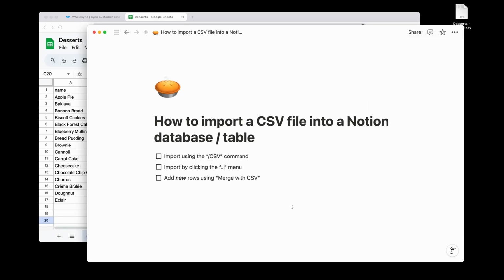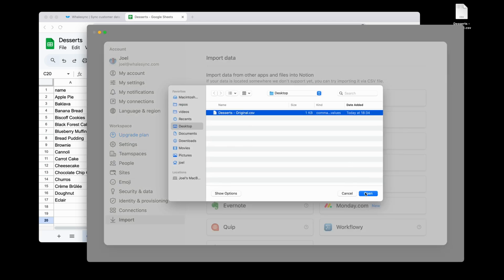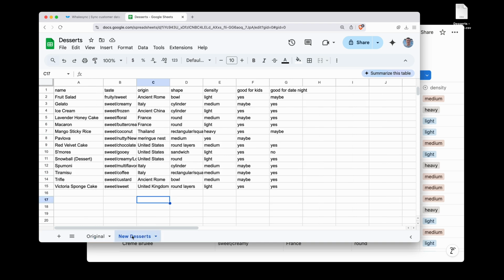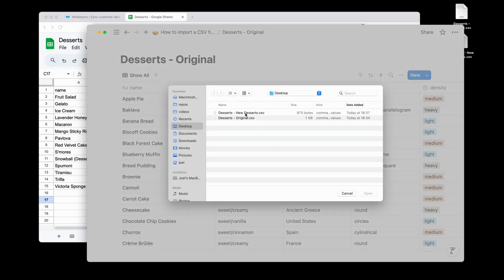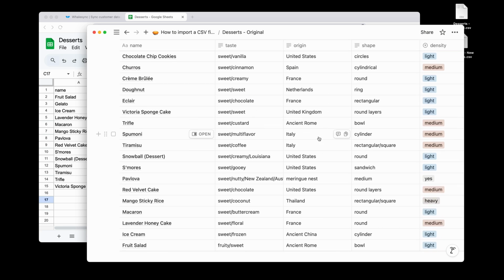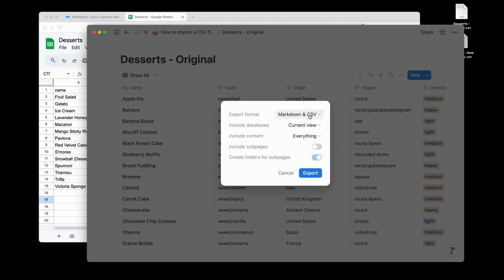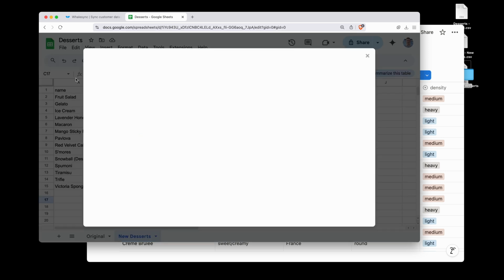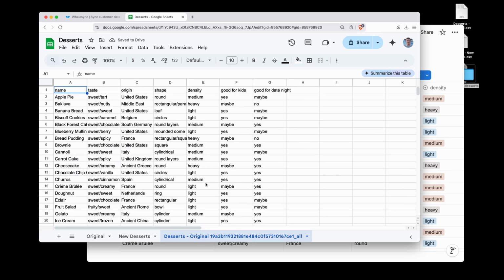How to import CSV to Notion database (and export Notion database to CSV/Excel)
This video will show you how to import a CSV file into a Notion database table using the import CSV option. In addition to creating a new database from a CSV file, I will also show you how to use the "Merge with CSV" option when you want to add new rows to an existing Notion database.

When you know how to import and export CSV files from Notion, it makes working with the data in other tools much easier. CSV (comma separated value) files are probably the simplest and most widely supported method for data integrations out there.

If you're looking for an automated way to connect Notion and Google Sheets, check out Whalesync

00:00 - Intro
00:02 - Importing a CSV file into a Notion database
00:35 - Add new rows to an existing Notion database using the "Merge with CSV" option
01:22 - Export Notion database or table to CSV or Excel file
01:50 - Import Notion database into Google Sheets using a CSV file
02:13 - Connect and sync Notion to Google Sheets or Airtable using Whalesync